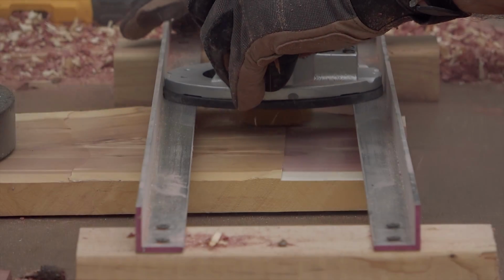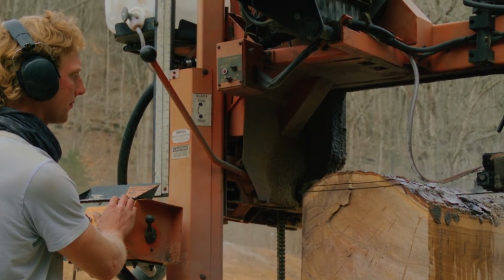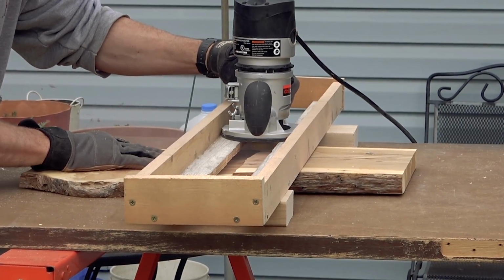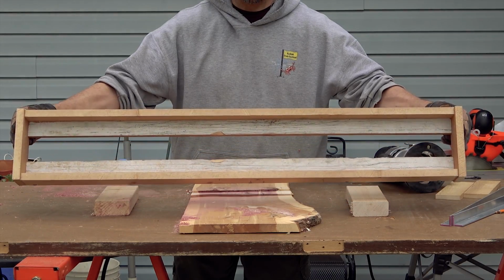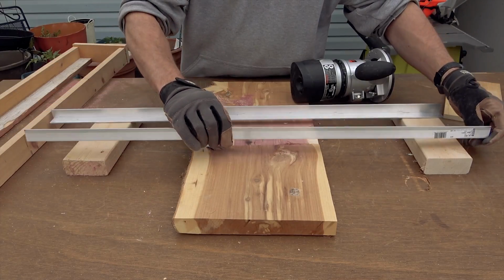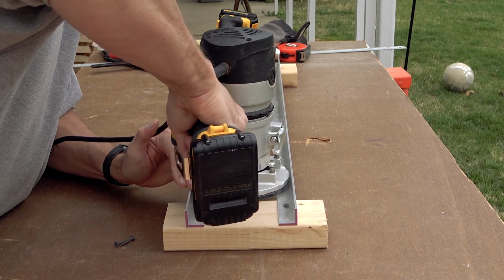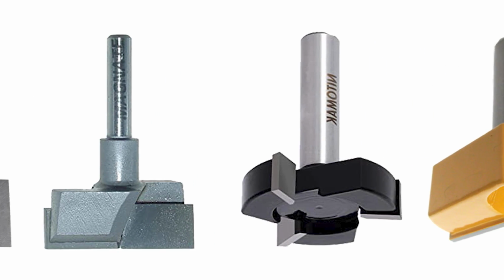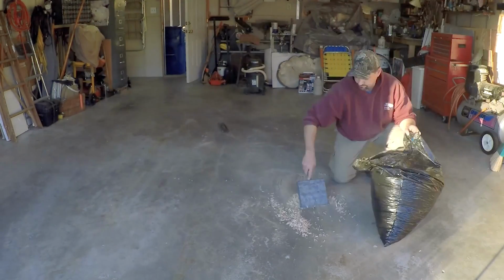Make a Router Sled – Fast, Easy, and Cheap!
In this video, I’ll share with you a fast, easy, inexpensive design to make a do it yourself router sled. Using a router sled is a simple way to flatten large slabs of wood, flatten boards, live edge wood, wood cookies, and anything else for your woodworking projects. It is especially useful too for live edge wooding. Along the way, I’ll answer many common questions, such as, “What can I use to flatten wood? How do you flatten a wood slab? Can you unwarp a wood slab? How do you flatten wood without a planer? How do you smooth wood slabs? How do you flatten a warped wood slab? Do you flatten both sides of a slab? How do you flatten a cookie slab?” Etc.